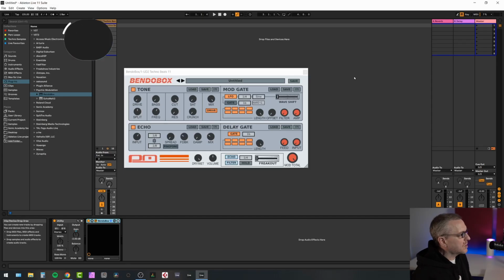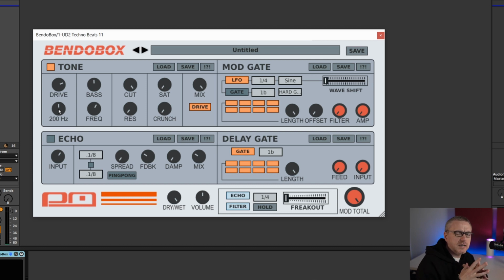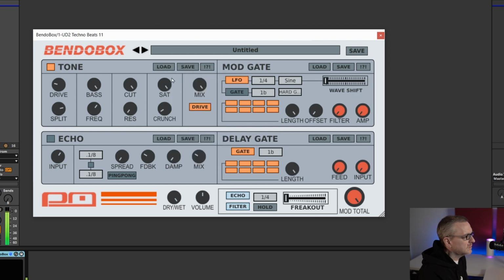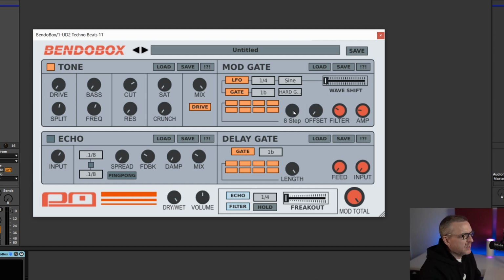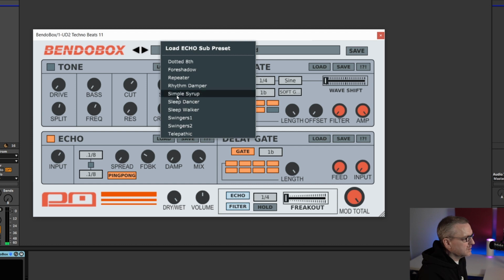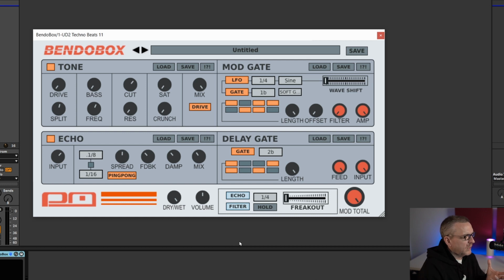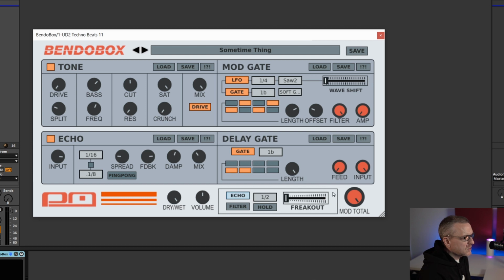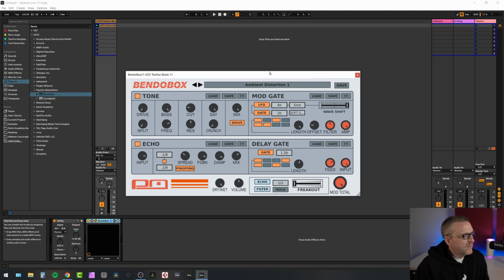FIRST LOOK - Psychic Modulation Bendobox!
This week Bluffmunkey's back, and he's checking out a new soon-to-be-released effects plugin from one of his favourite developers called Bendobox by Psychic Modulation.

At a fundamental level, this plugin has a 'Tone' and 'Echo' section that uses Psychic Modulation's awesome algorithms to give warm, bass-driven saturation and amazing delays, but when you combine this with its modulation, gates and steps, it produces epic movement and alterations to whatever signal passes through it.

Here we check out the GUI and hear how it sounds.

GUI Overview - 00:00
Tone - 01:05
Mod Gate - 03:20
Echo - 05:38
Delay Gate - 06:37
Freakout and Mod - 07:36